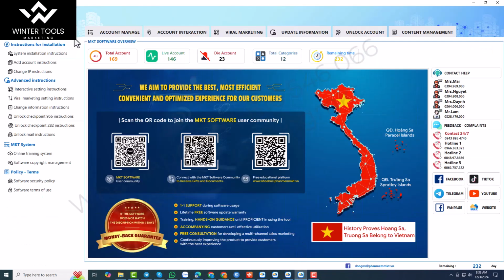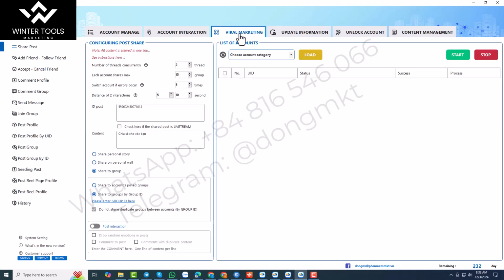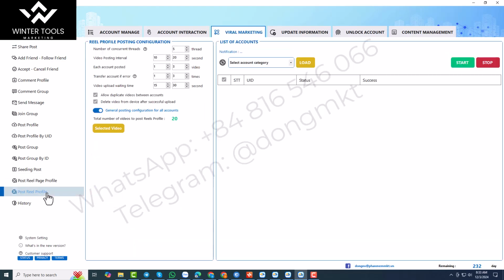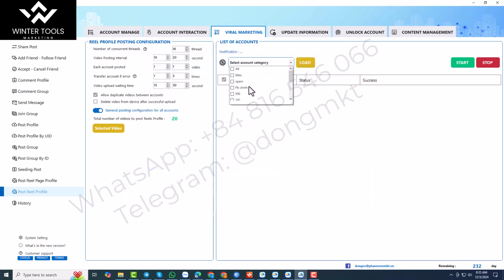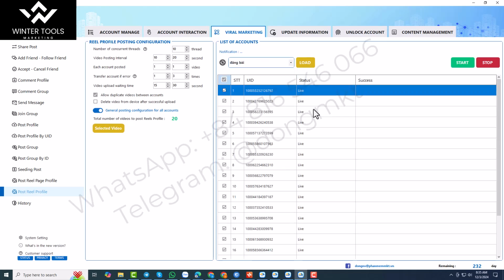How To Auto Post Reels Facebook Profile | Tool Automate Posting Reel Fb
how to auto post reels facebook;
how to auto post reels facebook profile;
auto post reels facebook;
tool automate posting reel fb;
auto;
tool;
reels;
winter marketing software;